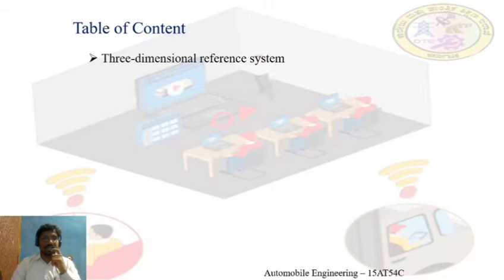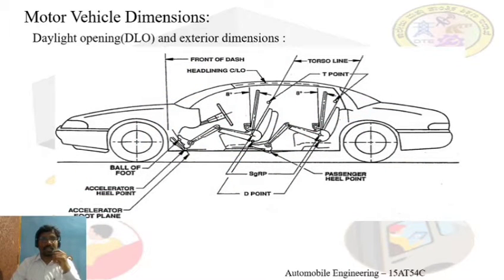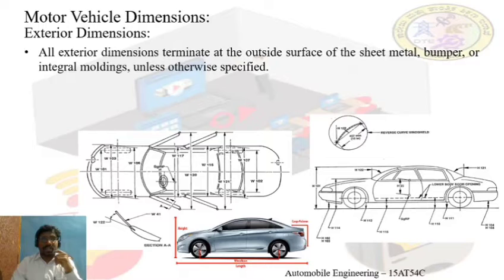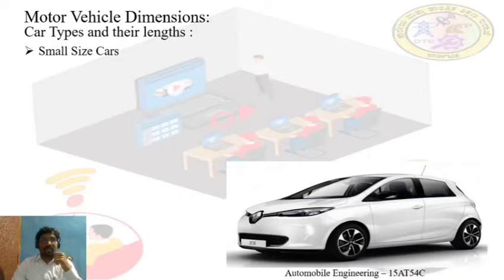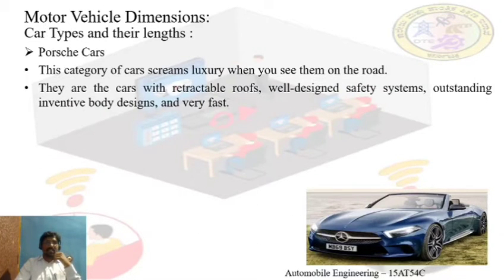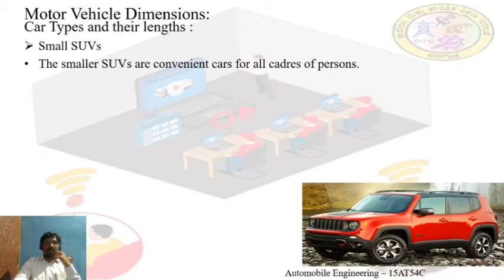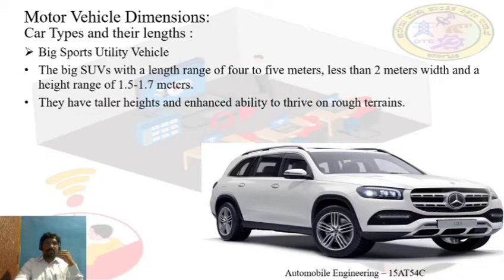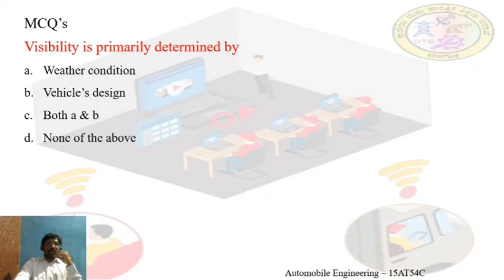AT_15AT54C_U1_S3_Vi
This is the Lecture video of First Unit, Third Session of Subject Vehicle Body Engineering, Code 15AT54C of Fifth Semester Automobile Engineering.